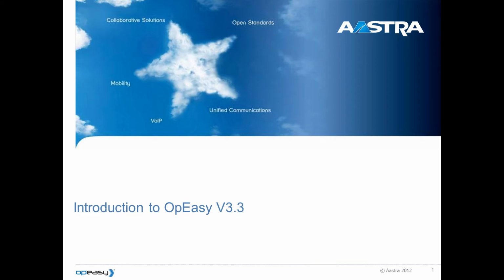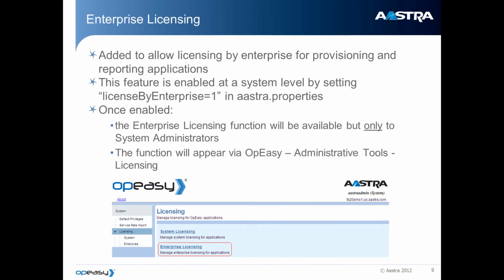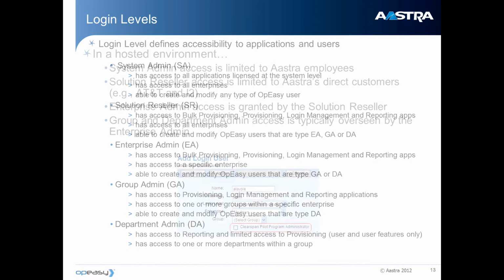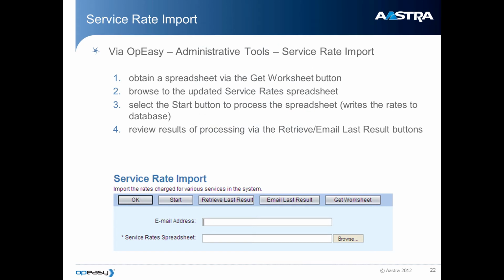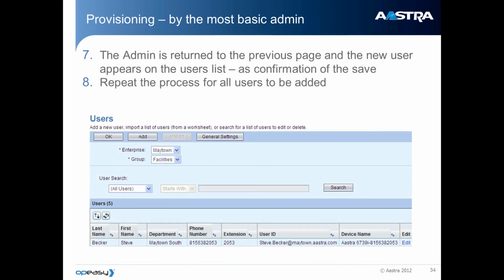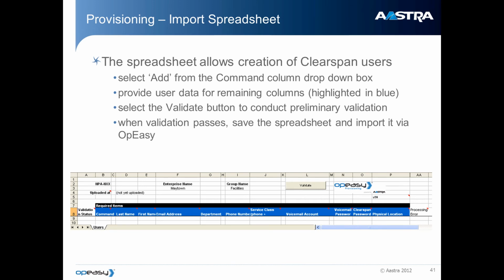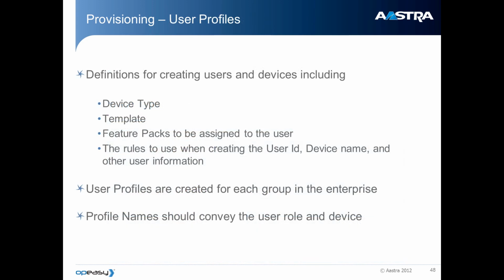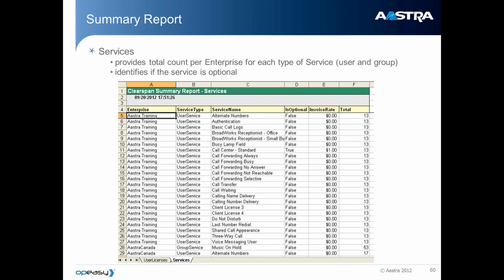Mitel® OpEasy 3.3 Overview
This tutorial provides an overview of OpEasy 3.3 used with the Aastra Clearspan system. This tutorial covers the following topics; Account Types, User, Access, Account Privileges and Applications.